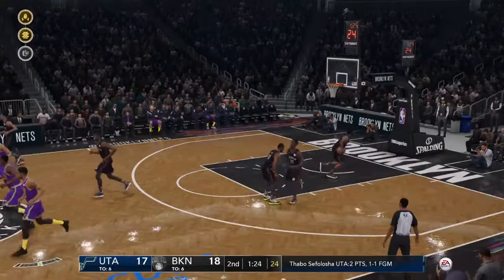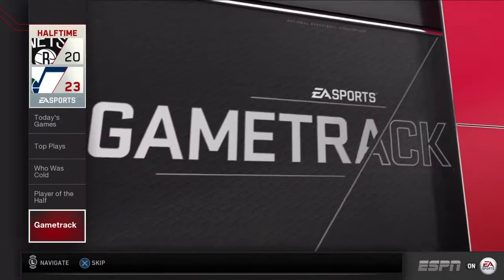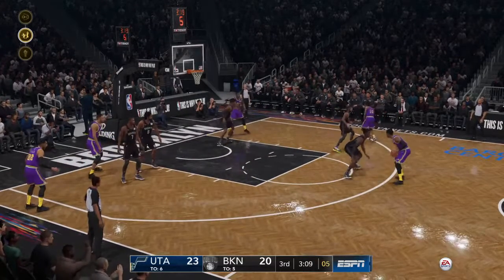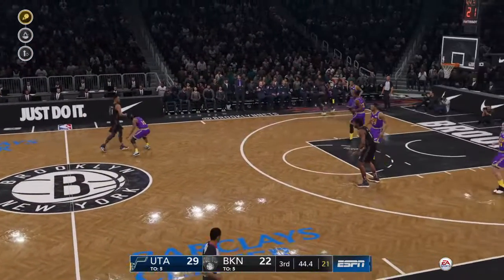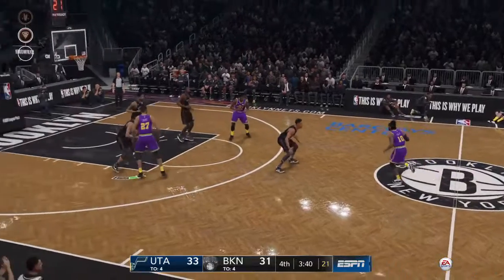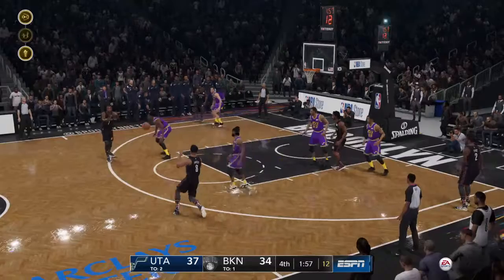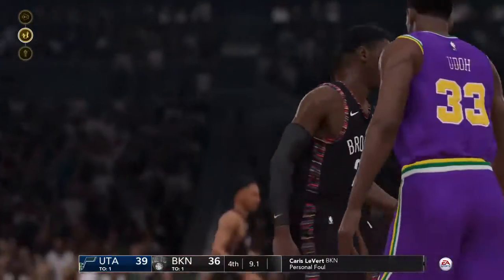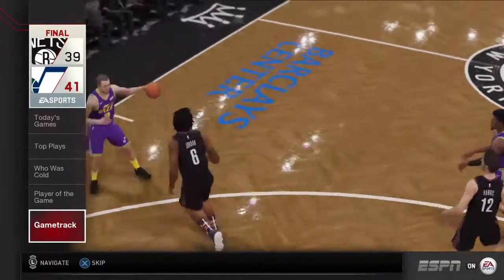THE NBA SEASON 7 2020 LIVE GAME DAY MATCHS